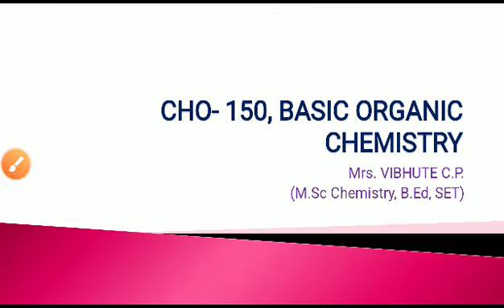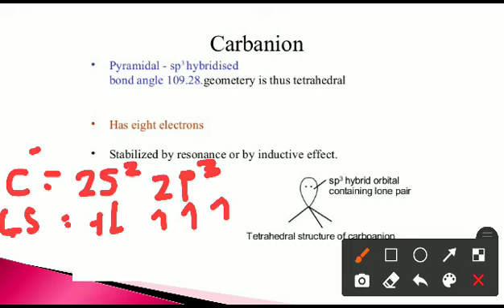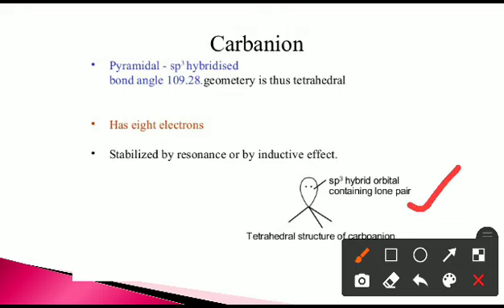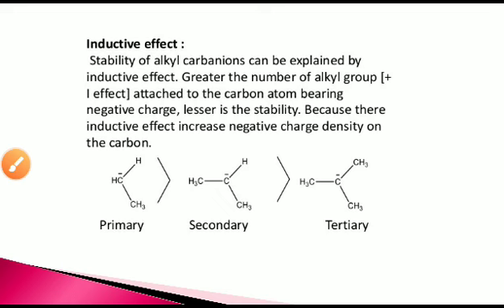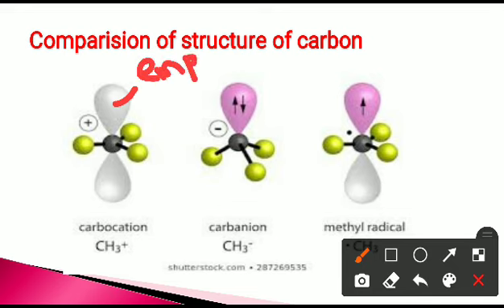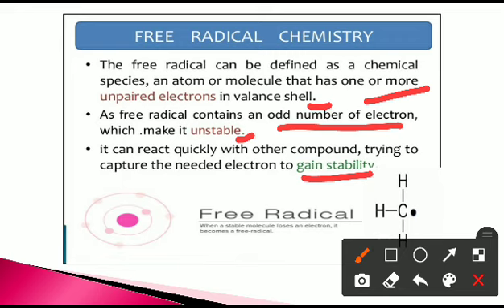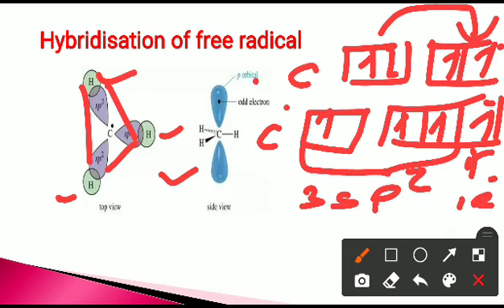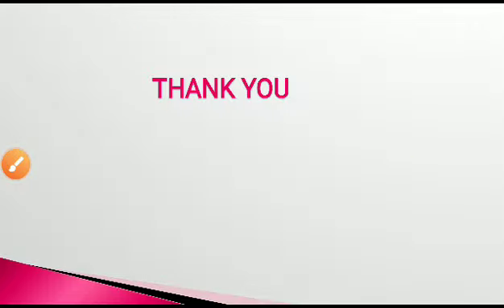CHO -150 ORGANIC CHEMISTRY, Carbanion, Free Radicals, Lecture 3